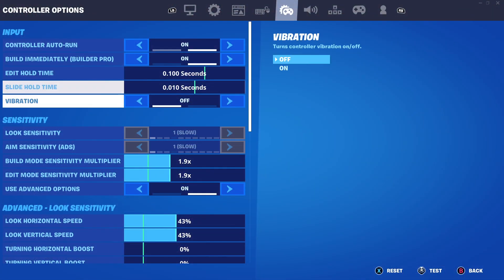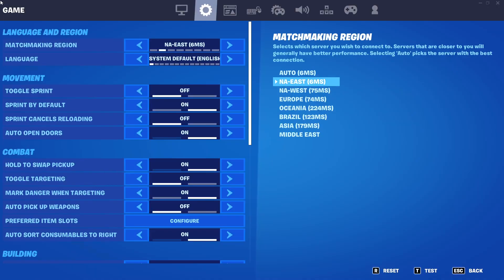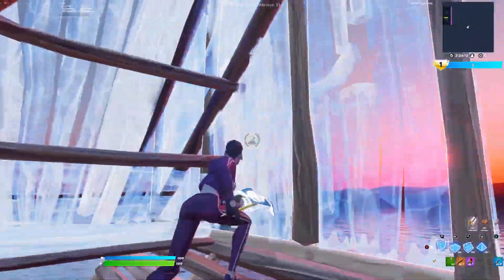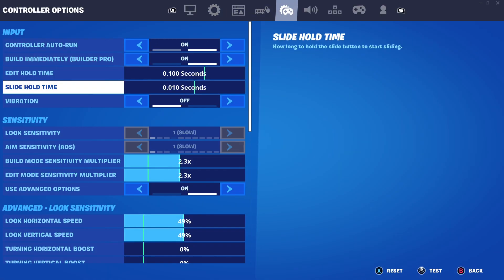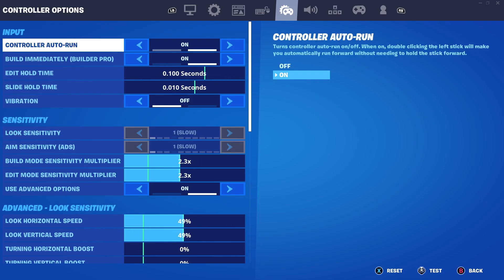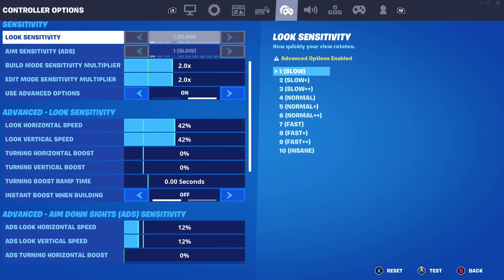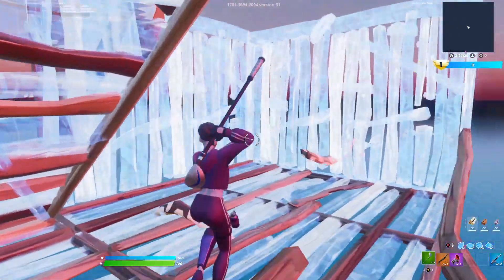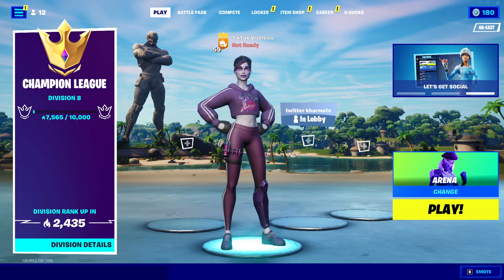Trying the *BEST* PRO Controller Player's Fortnite Settings/Sensitivity...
In this video I tested the settings of the BEST pro controller players (FaZe Sway, Deyy, Mero, and Letshe). Then I rate their settings on a scale of 1-10

Use Code "Vizeloo" In The Item Shop To Support Me 💖